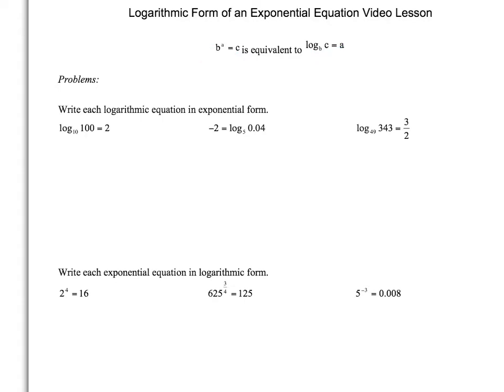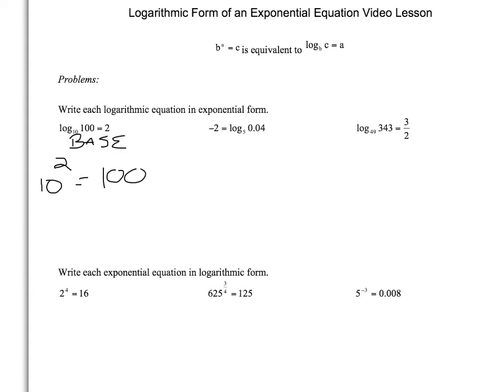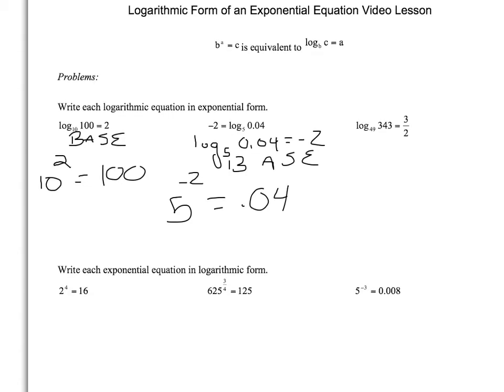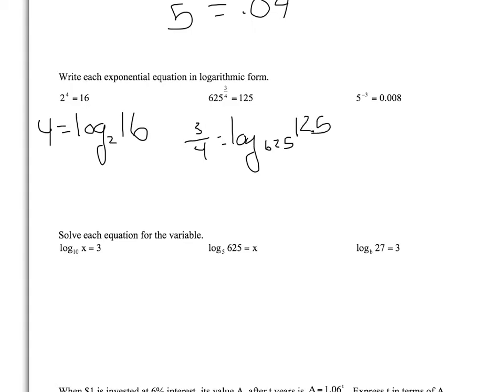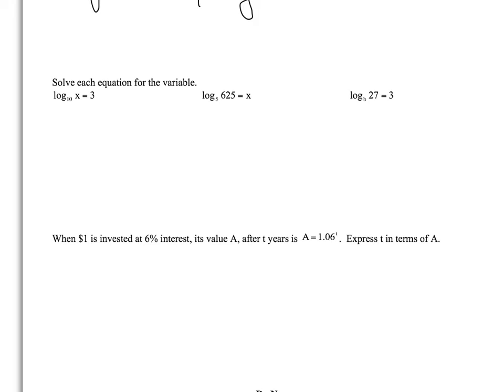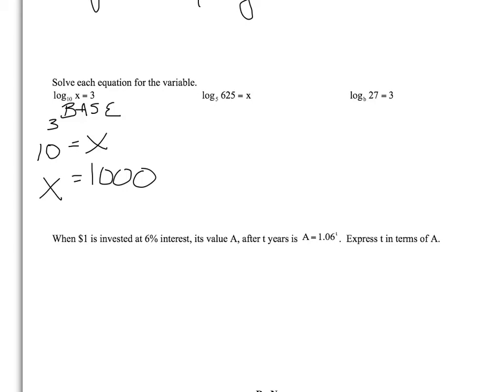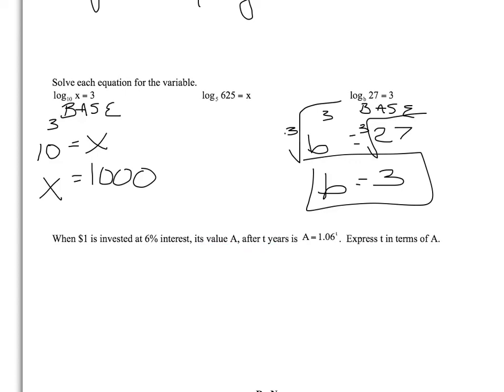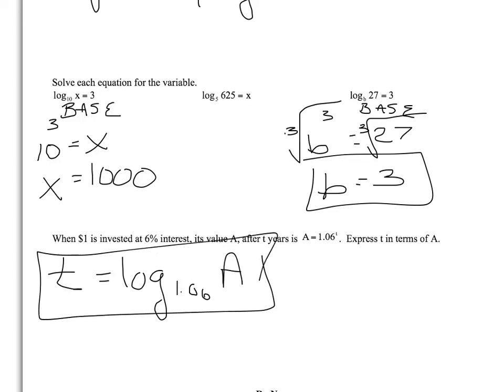Log Form of an Exponential Equation